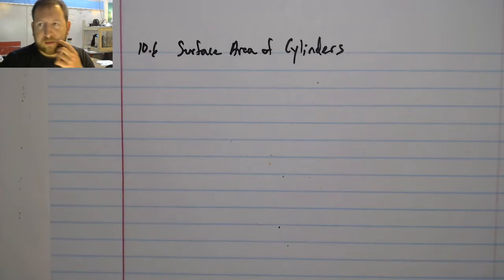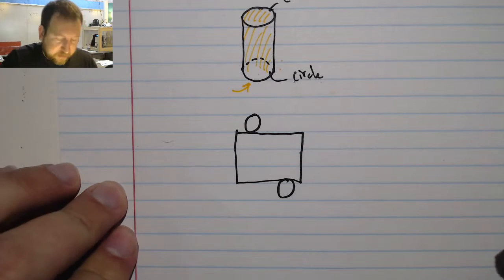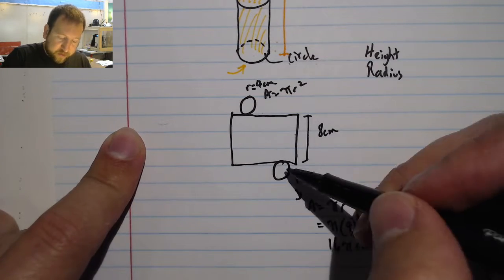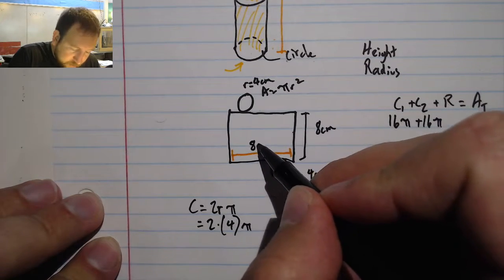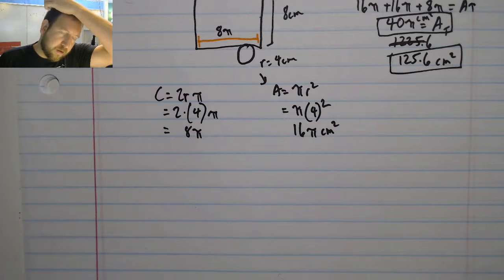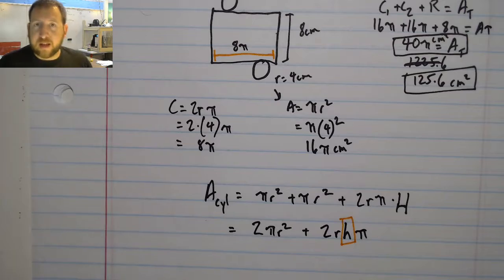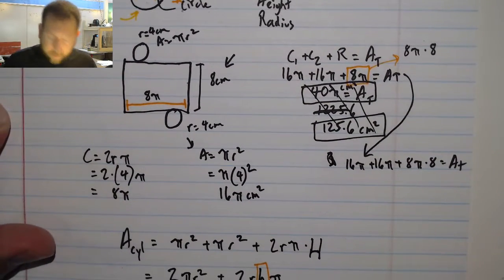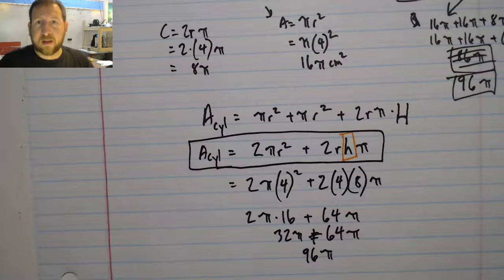10.6 Surface Area of Cylinders